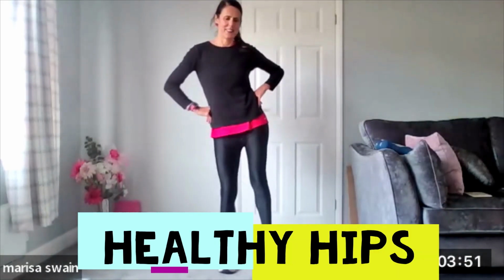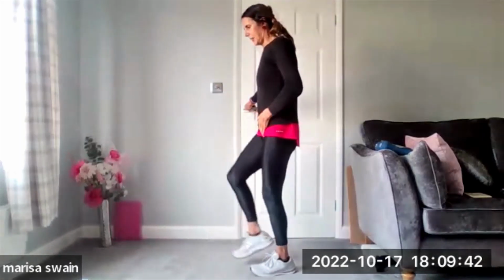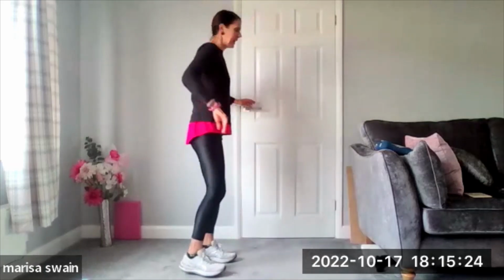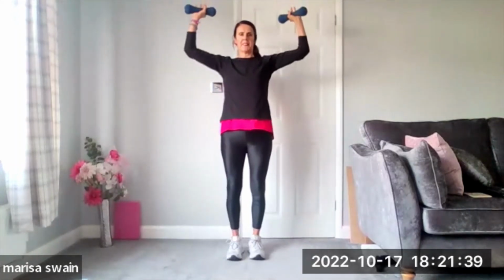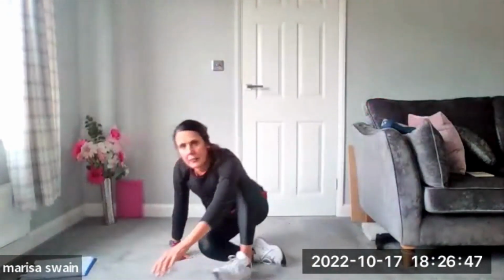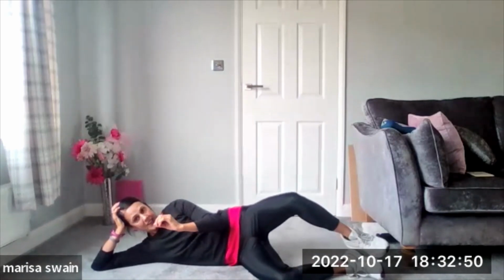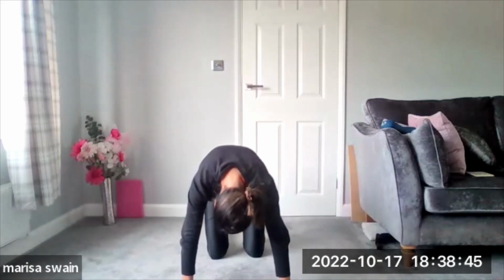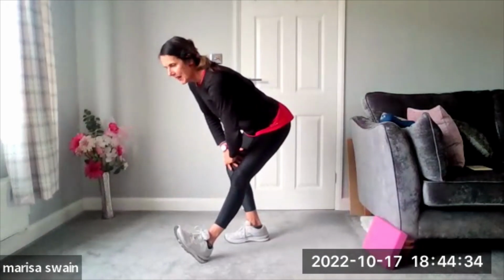Fitness Pilates Healthy Hips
The Importance of Having Healthy Hips

Our hips are the foundation of our bodies, if we did not have them we would not have enough strength, or the stability to support our spines and organs. The hip muscles are used to support the pelvis and core to form a strong foundation for our arms and legs leading us to be able to do things such as walking, jumping, running, etc. Due to the fact, our hips are such an important foundation in our bodies it is easy to see why they can become so easily injured. Over time, overuse of our hips in our day to day life can lead to deterioration of our hips leading to hip pain.
During the workout we focus on hip exercises through all planes of movement.  After doing the exercises you should feel supple, flexible and be able to squat deeper.